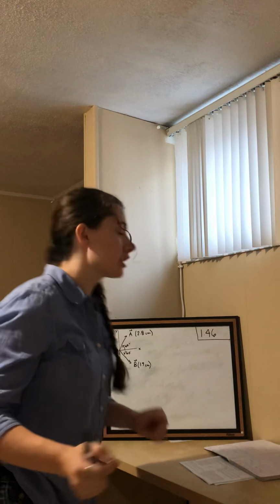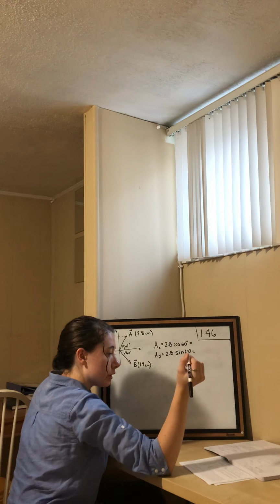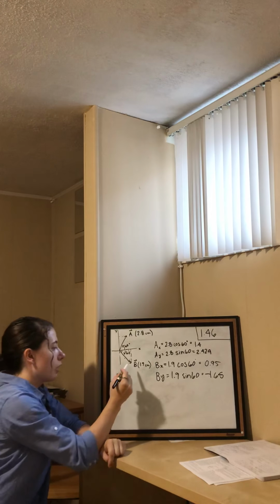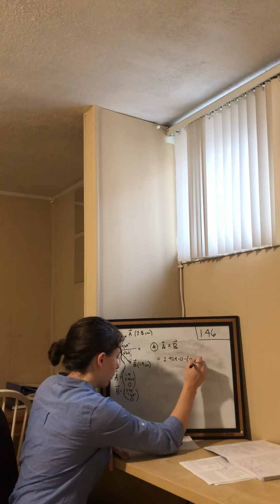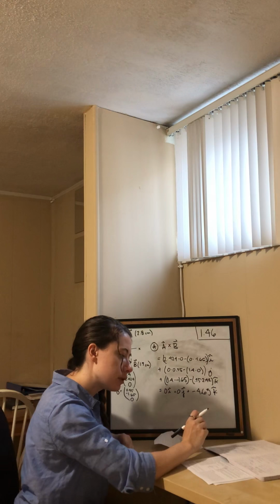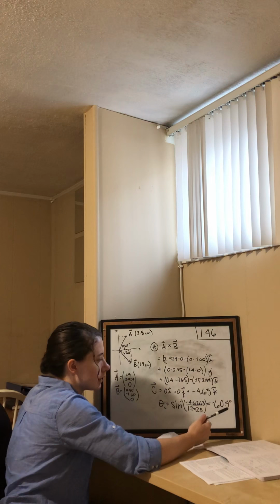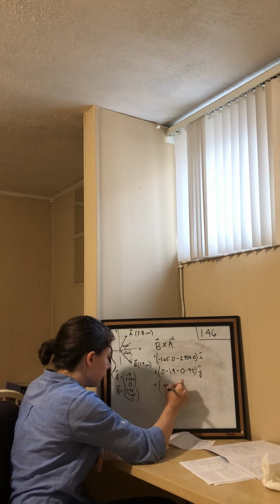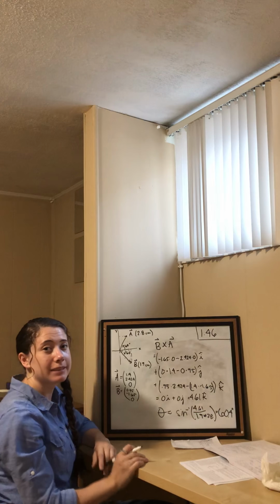Problem 1.46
Cross Product